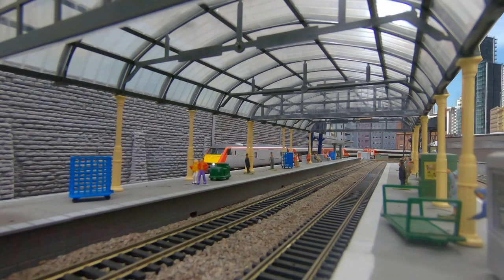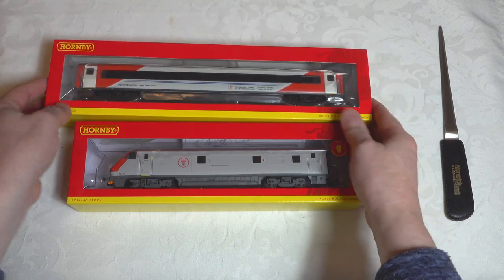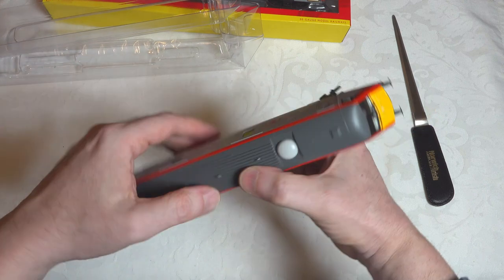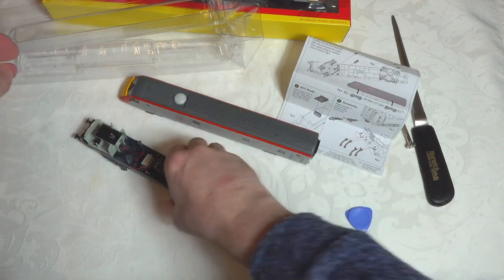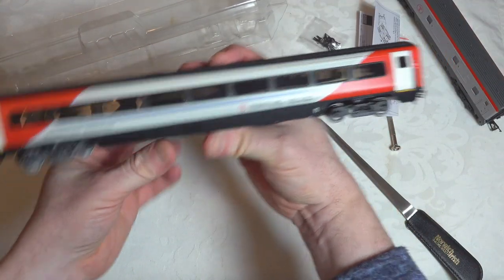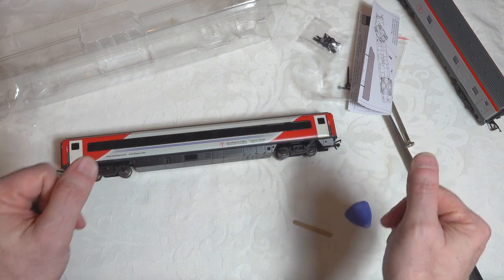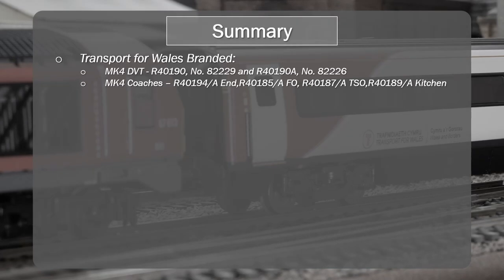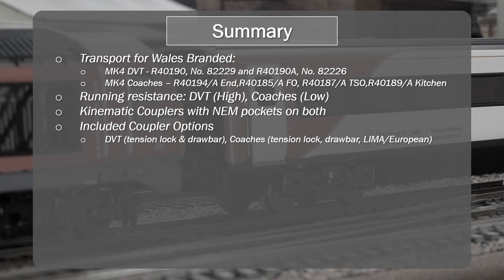Review: Hornby Transport for Wales Mk4 DVT and Coaches incl. R40190, R40185, R40187, R40189, R40194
The Transport for Wales Mk4 Train configurations are a great way to build a modestly sized contemporary train that won't break the bank. In this video, I'm checking out Hornby's Mk4 coaches and Mk4 DVT in this livery.

00:00 - Introduction
00:55 - Unboxing
10:43 - Close-up Views
12:03 - Running Session
16:02 - Summary
18:51 - Scoring
23:41 - Recommendation